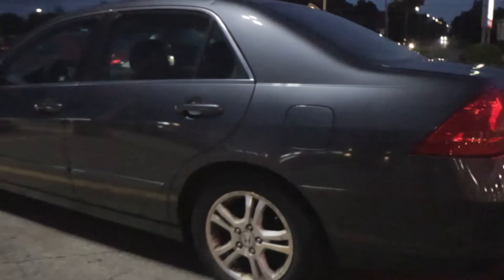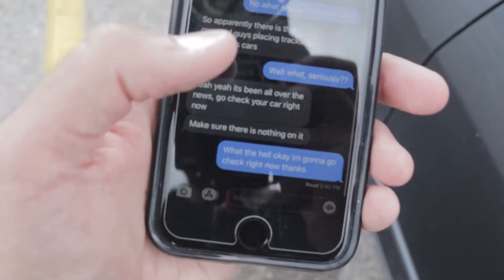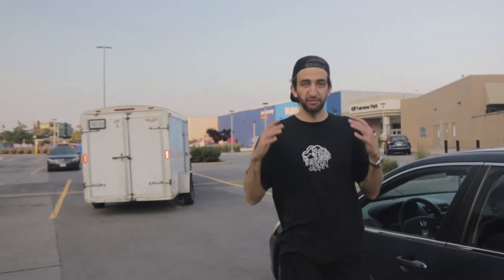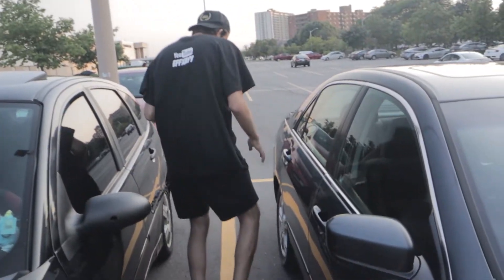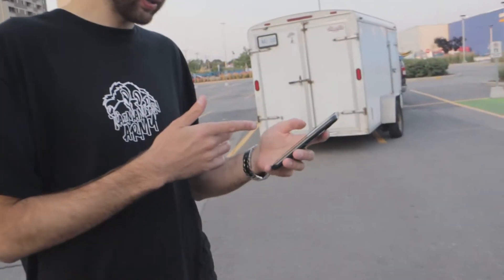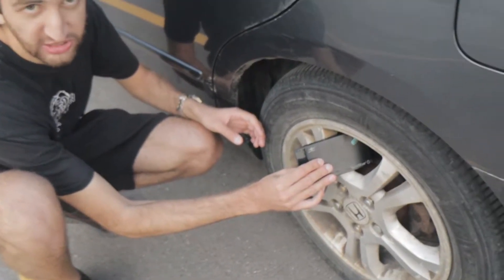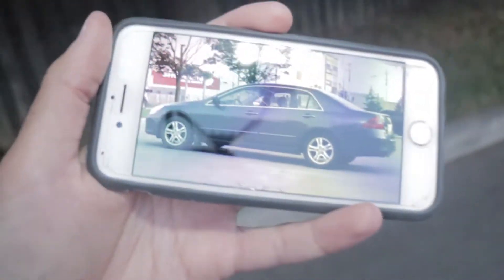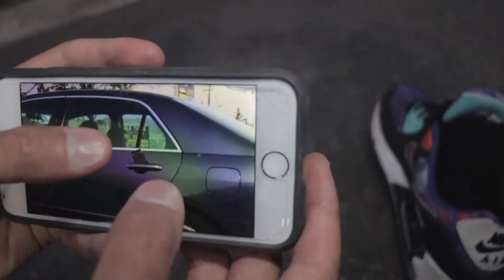If You See This On Your Car, Don't Touch It And Ask For Help!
Goodluck!